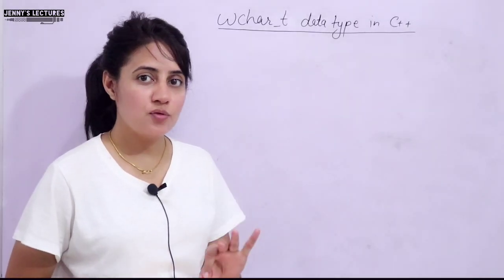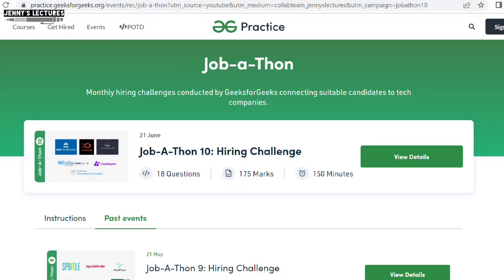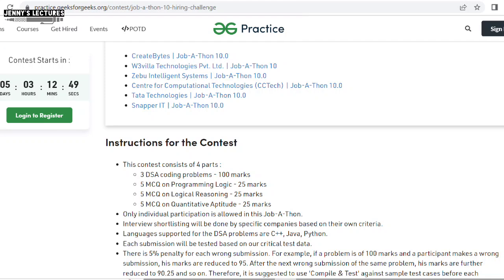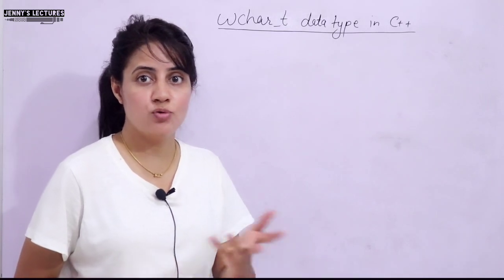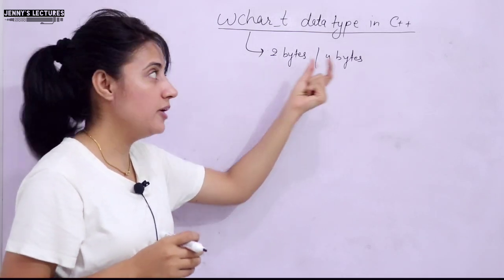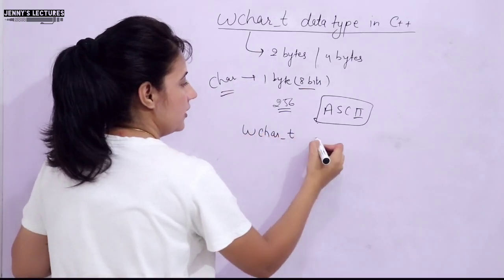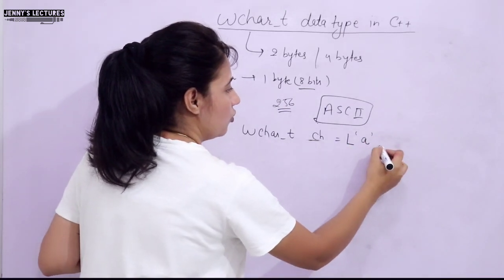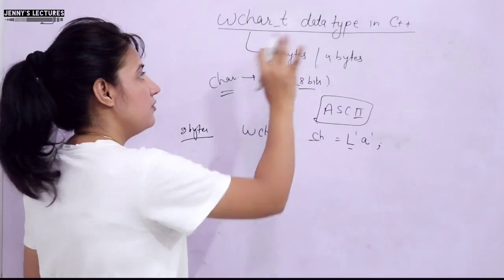Lec 13: Wide Character (wchar_t) Data Type in C++ |C++ Tutorials for Beginners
GFG has come up with a hiring challenge for the month of May. Job-a-thon will be organized on the 21st, from 8PM to 10:30 PM. This is a 2 hrs 30 mins long hiring challenge for freshers interested in a job opportunity at 1 or more of the companies.